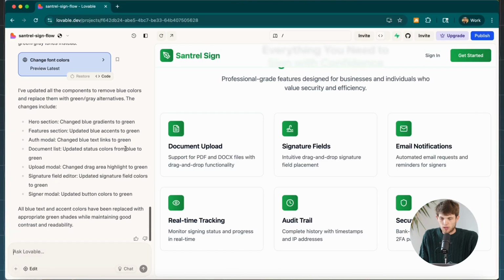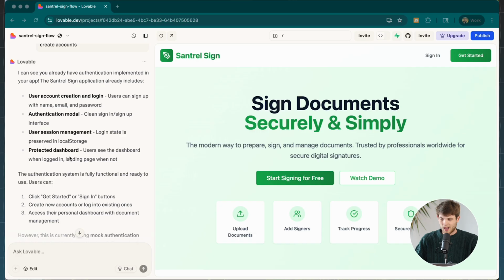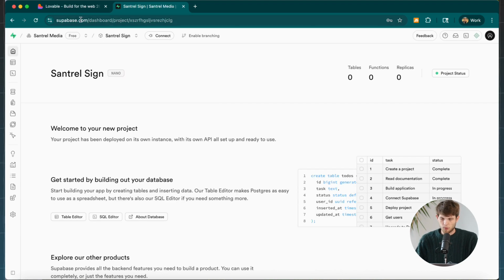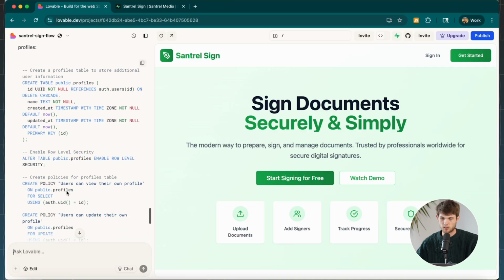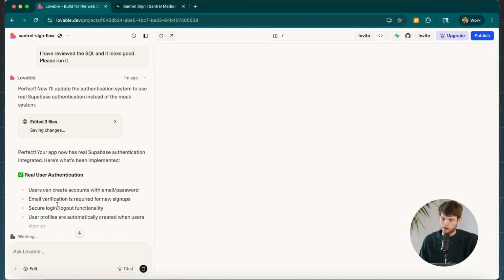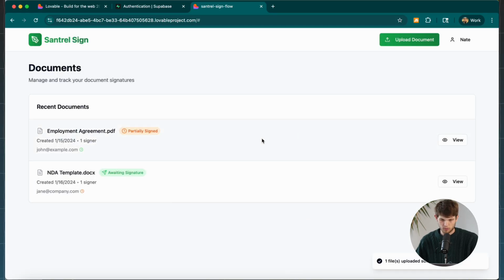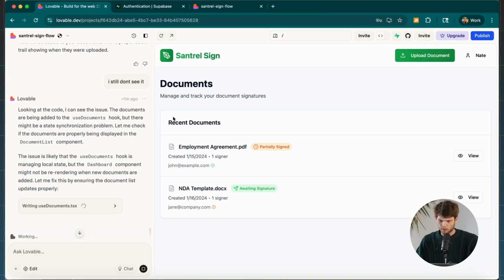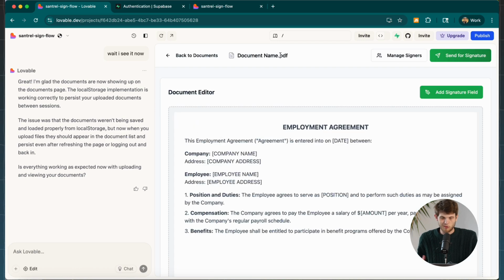How to Make Your App Fully Functional with Lovable & Supabase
Building an app’s interface is just the start. In this video, I'll show you how to ensure your Lovable project actually works by connecting a back-end and troubleshooting common issues.